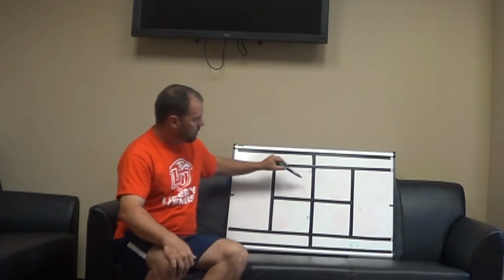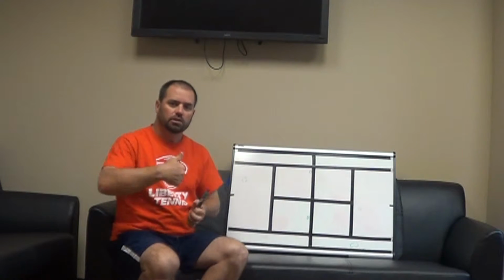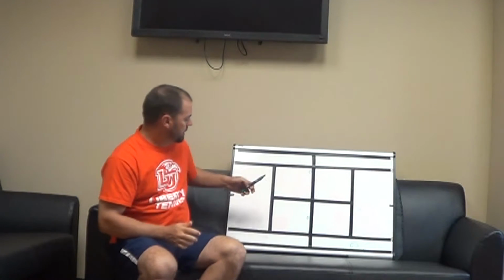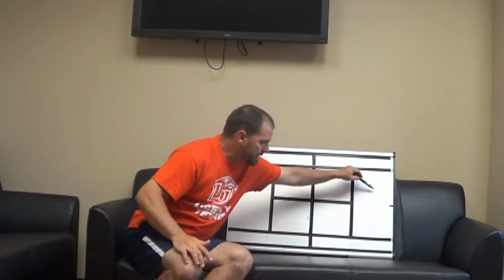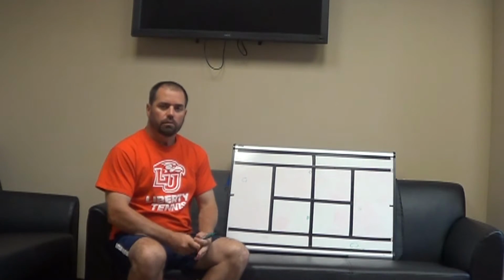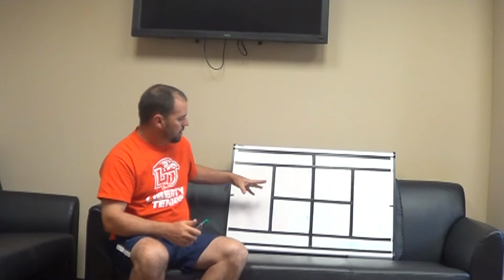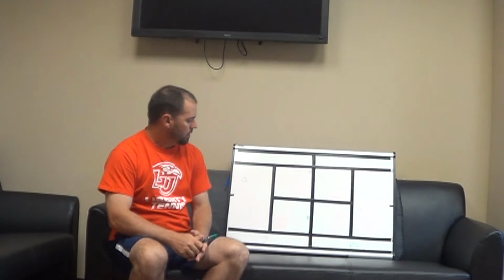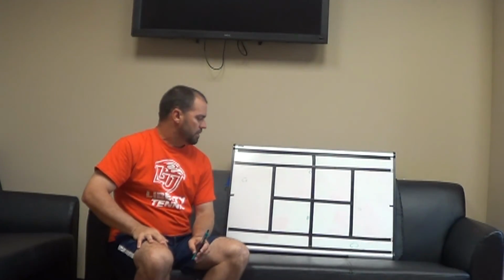Under Pressure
Description